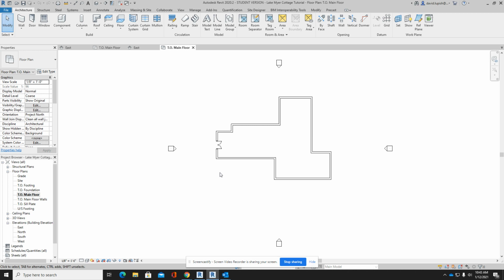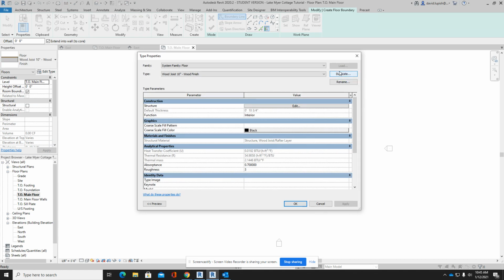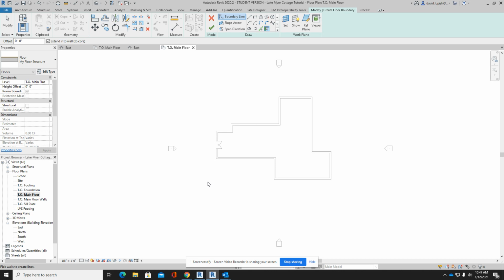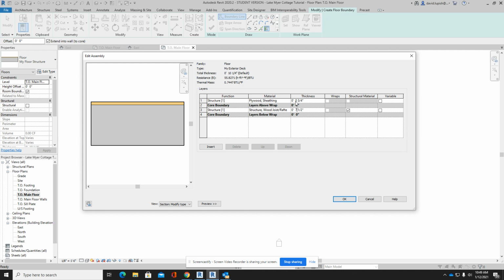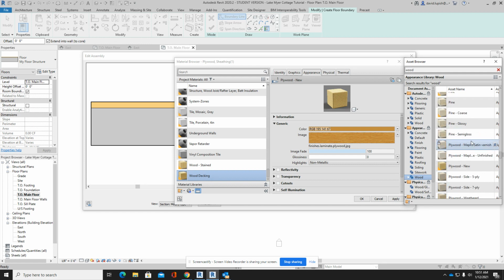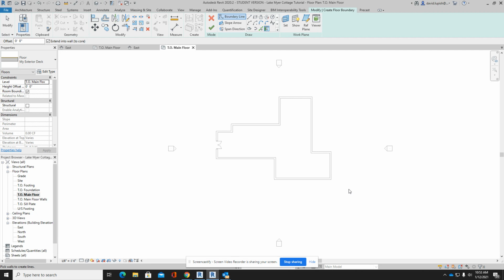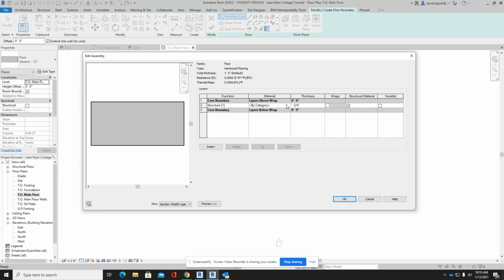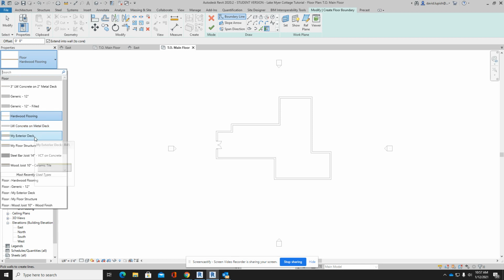Autodesk REVIT Skills How to Create Custom Floor Types Tutorial